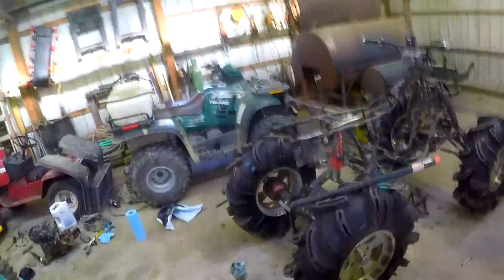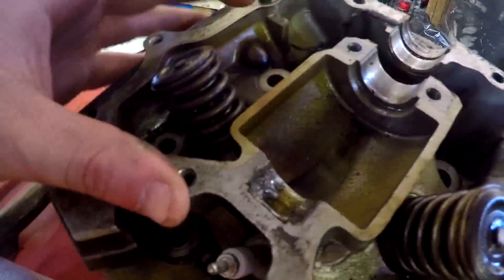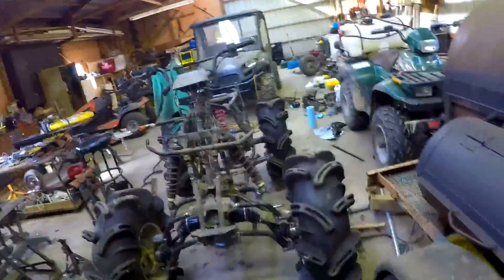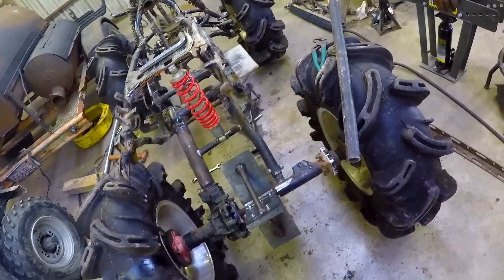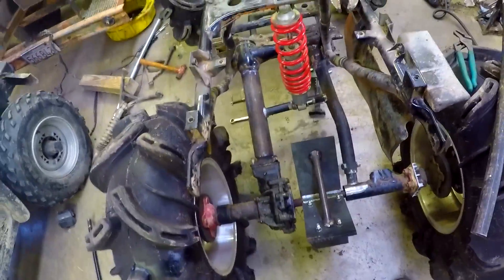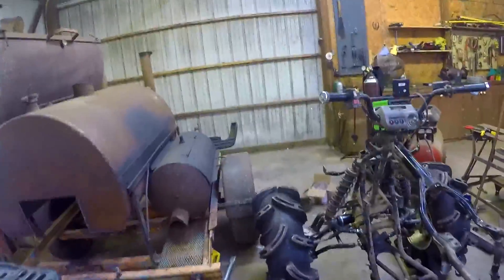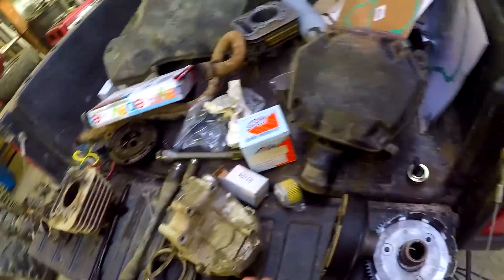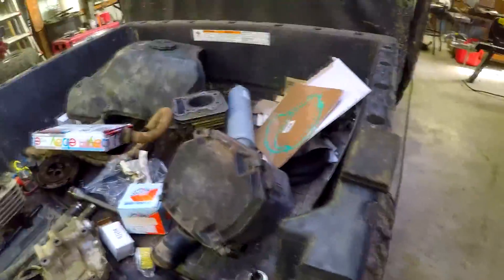Honda 300 with 4'' lift and Body Lift Sitting on 32 Silverbacks Test Videos Soon